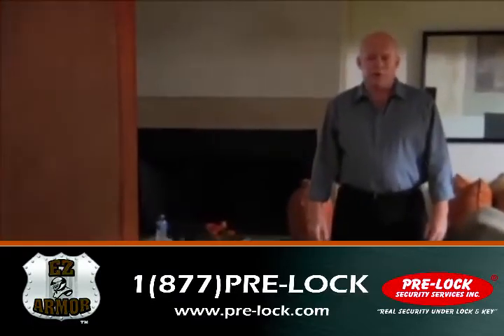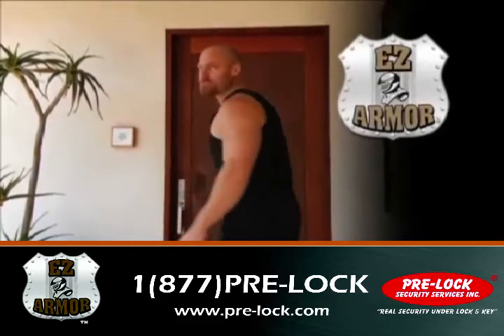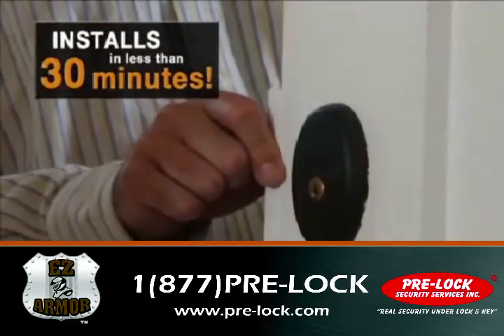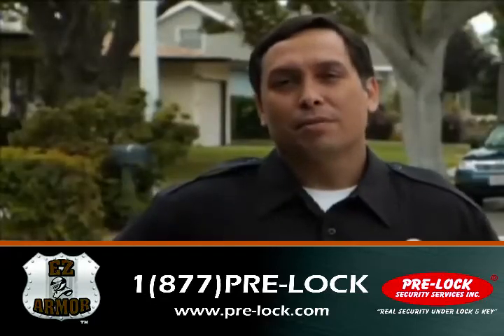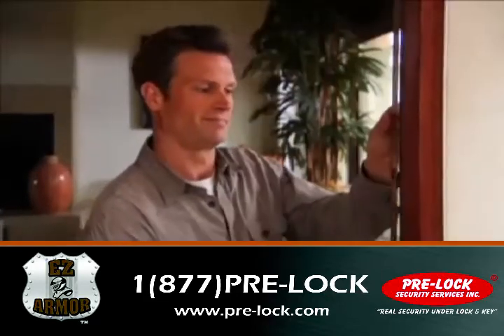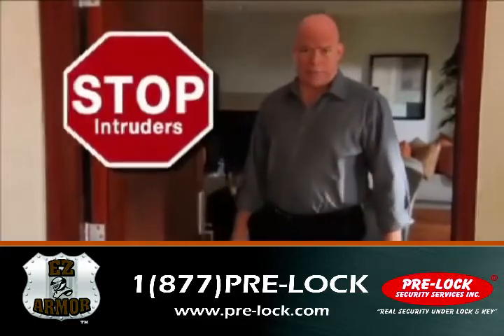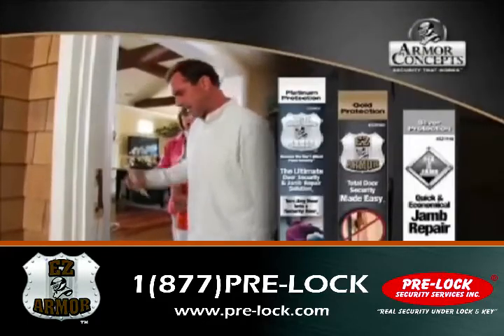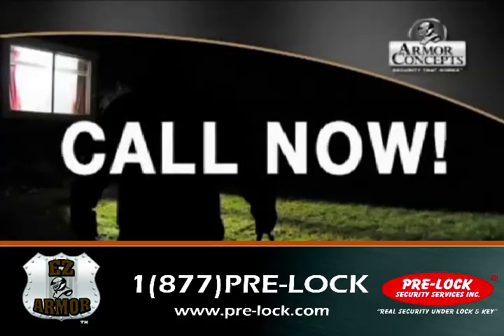Armor Door Security - Door Jamb Reinforcement - Armor Concepts Now Available At Pre-Lock Security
Z Armor is the most effective door security solution available because it provides full protection for the weak points of your door — the jamb, the lock area and the hinges all in one package that any do-it-yourselfer can install or have us install it today!!

EZ Armor can be installed in about 30 minutes and has earned Police recommendations based on independent tests.

While an alarm will alert you that an intruder is in your home, alarms do nothing to stop intruders. Alarms work AFTER intruders are inside. An alarm system is your last line of defense against home invasions, not the first.